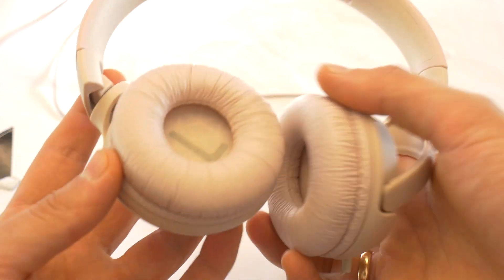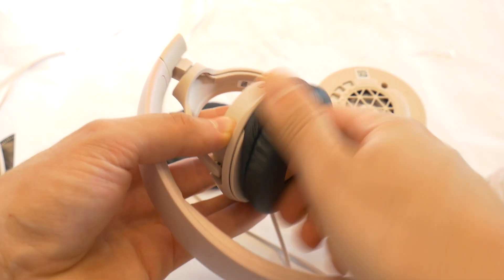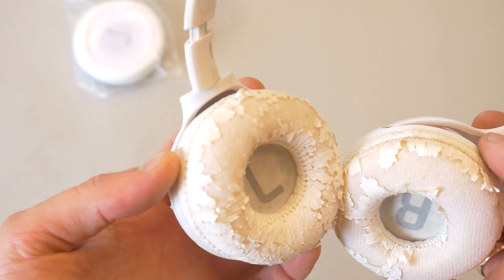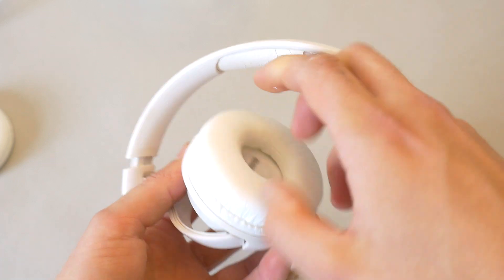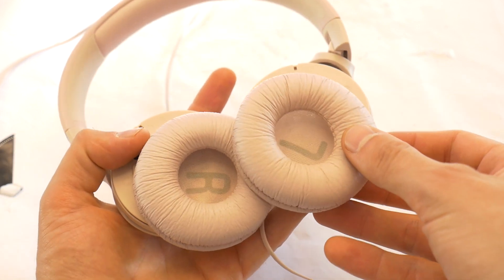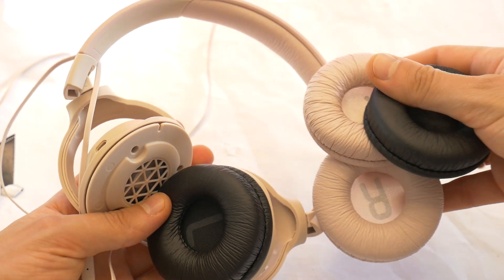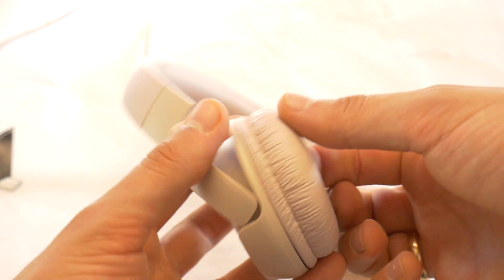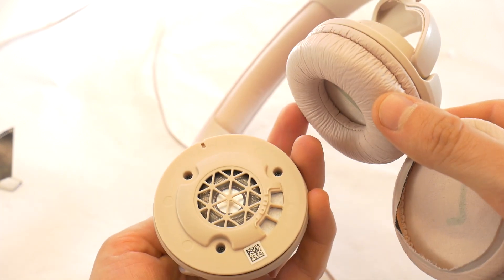How To Remove & Replace JBL Tune 500 Ear-pad Cushions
How to remove and replace old ear pads cushions on JBL Tune 500BT wireless bluetooth headphones or tune 500 wired headphone - Do It Yourself (DIY). I also show how to put headphone fall of ear cushions back on or change them. Just buy new jbl tune 500bt ear pads replacement and refresh your headphones and save money just changing old damaged ear cushions. You can use this DIY How to remove or replace ear pads for JBL Synchros E40 or JBL Tune 600 or T450BT.

Hазвание видео: Как снять и заменить амбушюры наушников JBL Tune 500
🇱🇻 Video nosaukums: Kā noņemt un nomainīt JBL Tune 500 austiņu spilventiņus
🇩🇪 Video Titel: So entfernen und ersetzen Sie die Ohrpolster des JBL Tune 500

Video chapters:
0:00 Remove & Replace JBL Tune 500 Ear-pad Cushions
0:37 How to remove ear pads
0:45 How to put back on fall of ear cushions